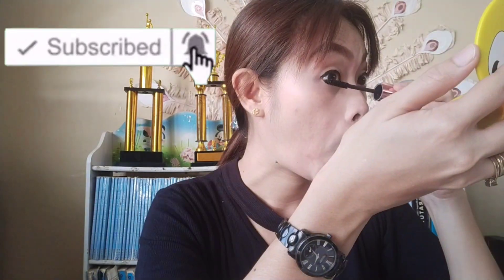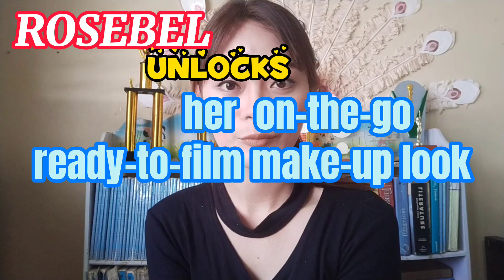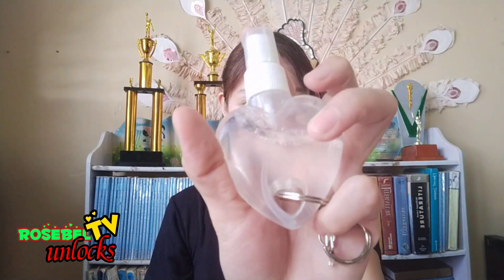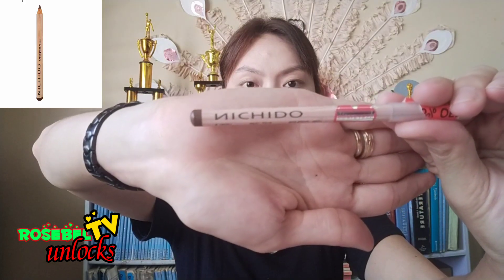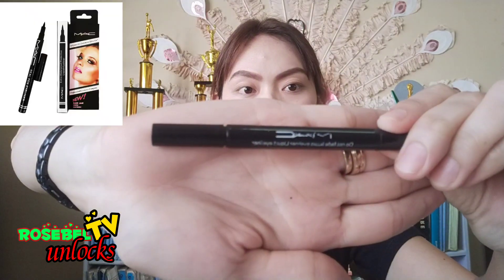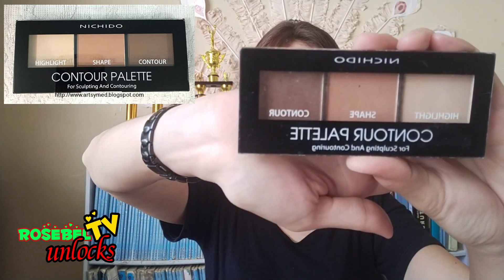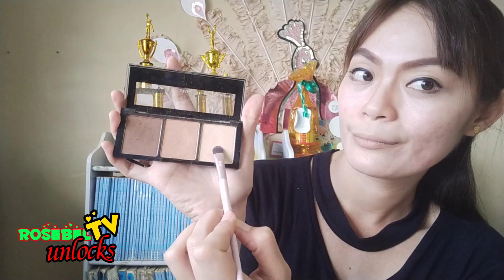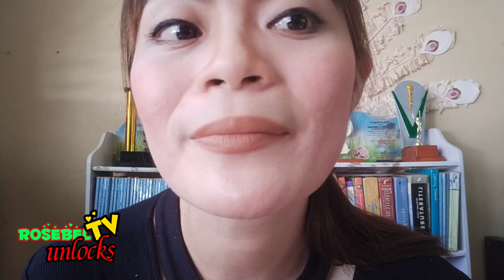How to make my on-the-go, ready-to-film makeup look with 7 makeup products.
Unlocking my on-the-go ready to film look.